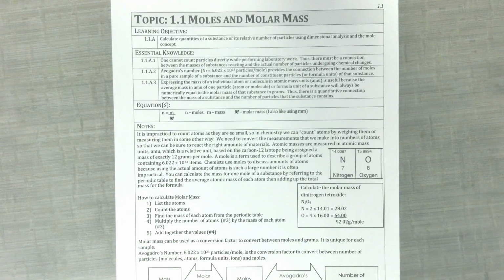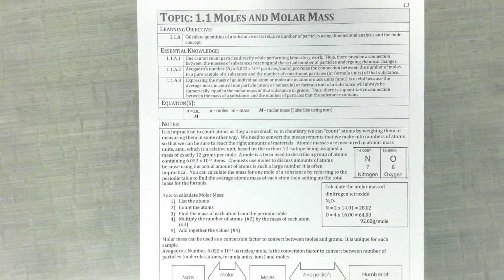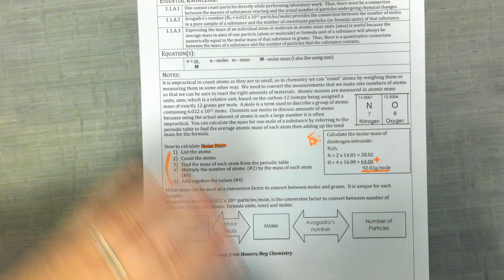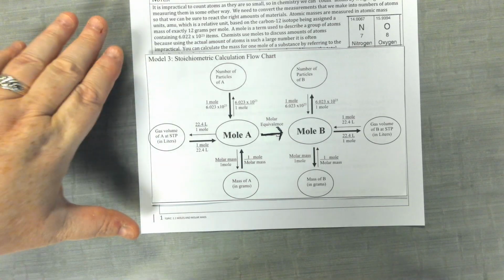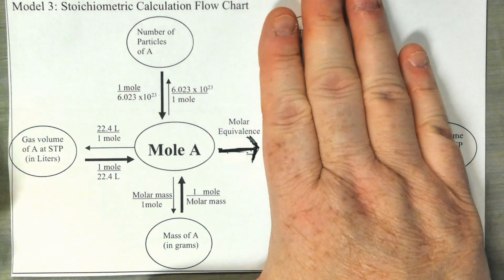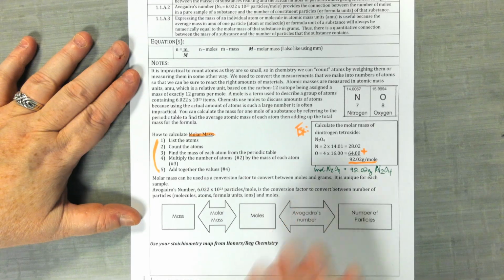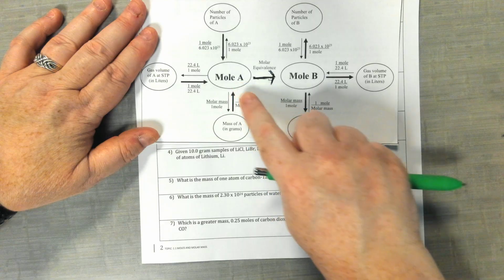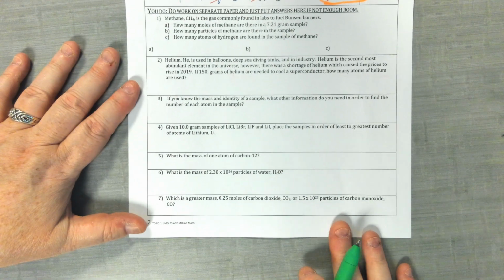1.1 Moles and Molar Mass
This is the review of the I do and the We Do. I also give clues on how to solve the You Do problems.